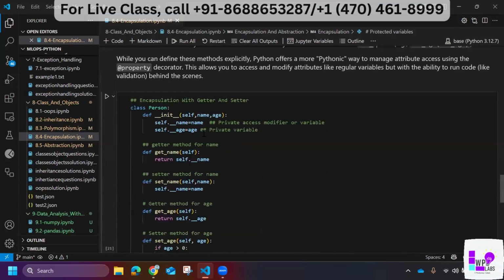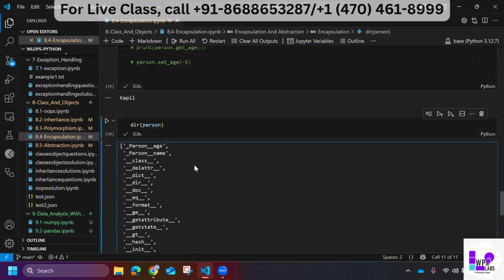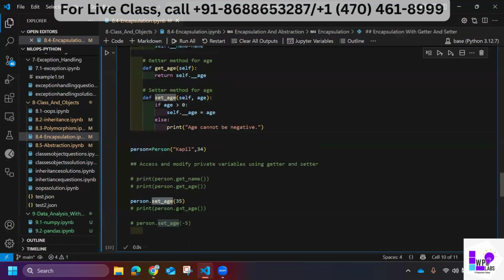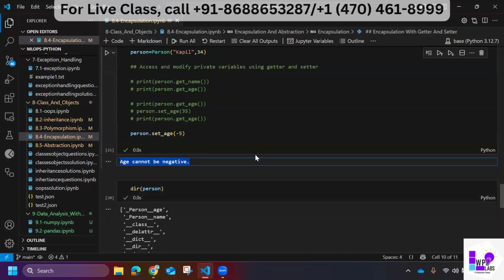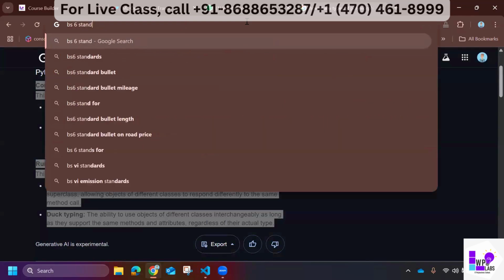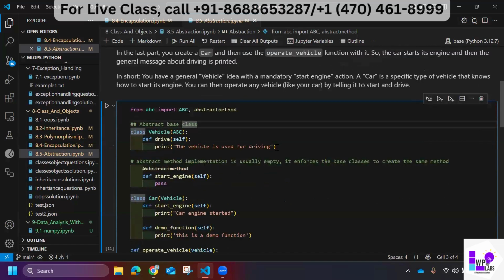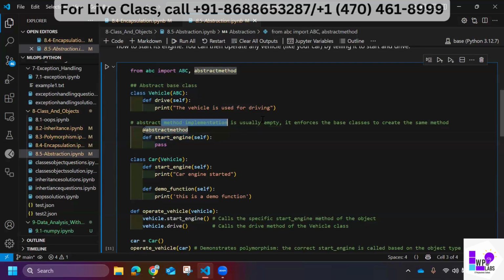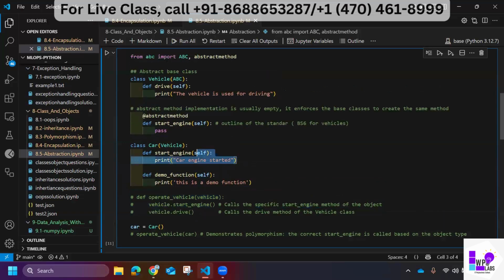MLOps Day 80 | Getters-Setters Explained + Abstraction Made Simple | From Zero to Hero by LWP Labs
Welcome to Day 80 of the From Zero to Hero Python & MLOps Series by LWP Labs.

In this session, we simplify two powerful OOP concepts: Getters/Setters and Abstraction. You’ll learn why private data should be accessed safely, how setters help validate values, and how abstract classes enforce structure in real-world applications.

📘 In this video, you’ll learn:
✅ Getter methods: safely retrieving private data
✅ Setter methods: updating private attributes with validation
✅ Why setters prevent invalid values (ex: age cannot be negative)
✅ Updating and retrieving values after modification
✅ Encapsulation recap — controlling access to internal data

🔹 Abstraction Made Simple:
✅ Abstraction concept: hiding complexity and exposing only essentials
✅ Using the ABC module, abstract classes, and abstract methods
✅ Vehicle example — standardization rules (BS6 / EURO6 analogy)
✅ How abstract methods force subclasses to follow a required structure (start_engine)
✅ Real example: how a Car class implements the abstract method with actual logic

🎯 About the Series:
A structured 100-day journey designed to take you from Python basics to real-world automation, AI, and MLOps development.